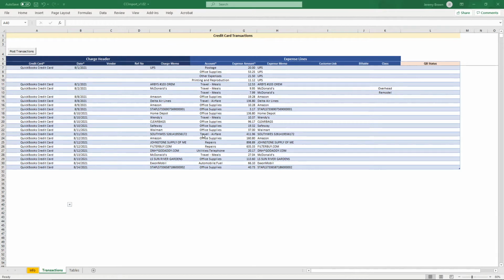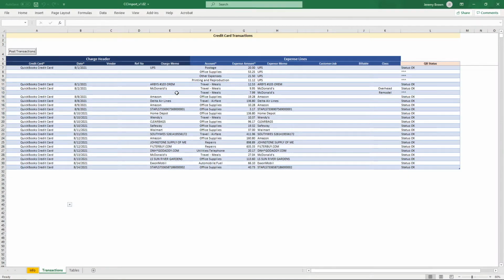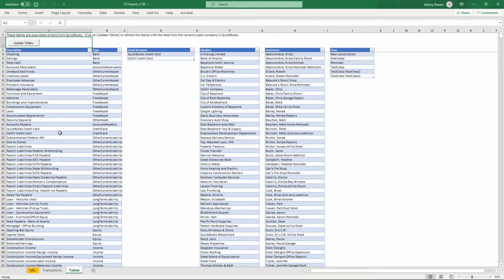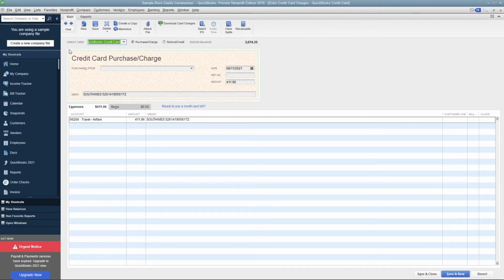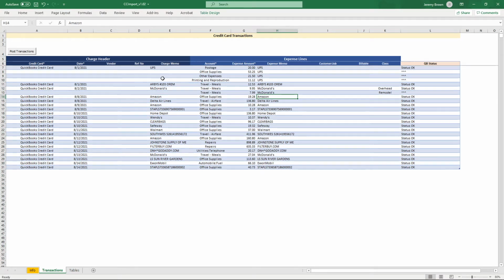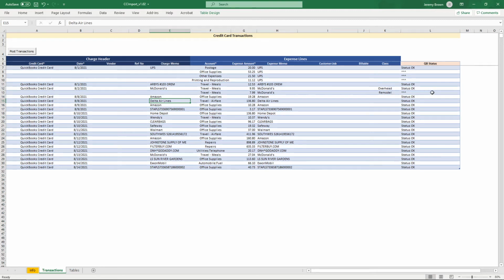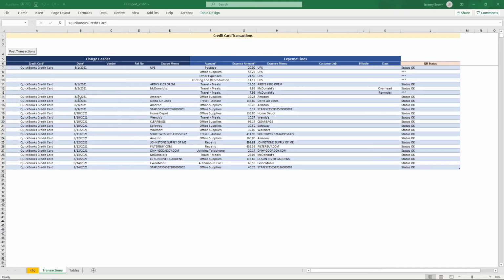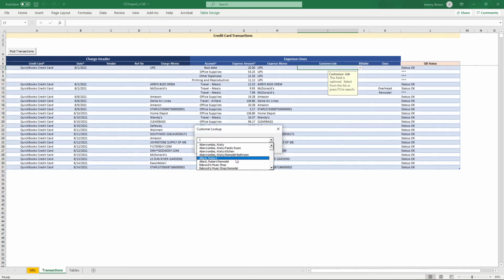Importing Credit Card Transactions into QuickBooks from Excel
Do you have a long list of Credit Card Transactions that need to be entered into QuickBooks?  Stop entering them manually!  This tool lets you post Credit Card Transactions from Excel directly into QuickBooks Desktop with a click of a button.